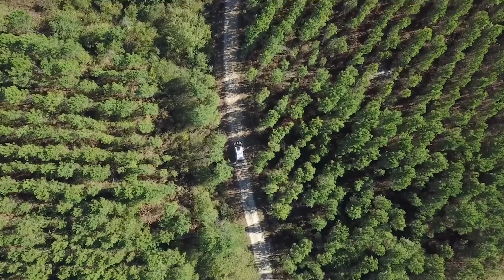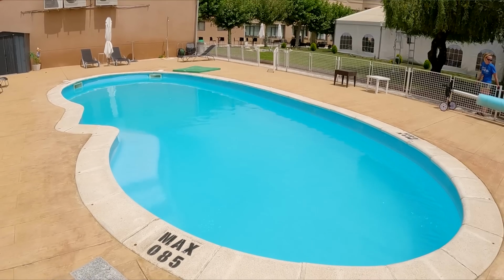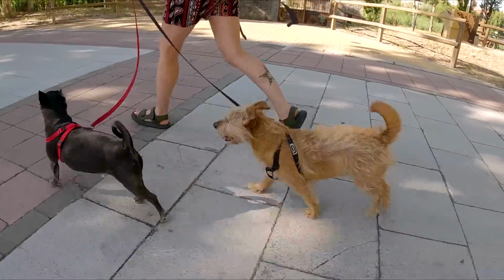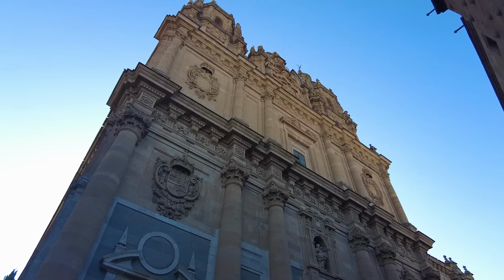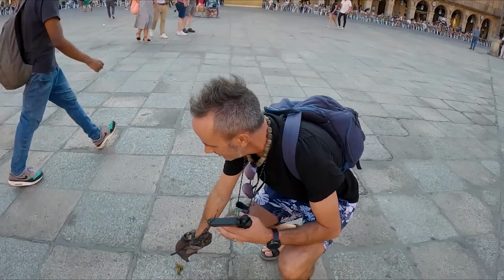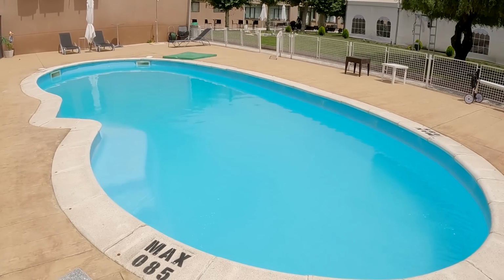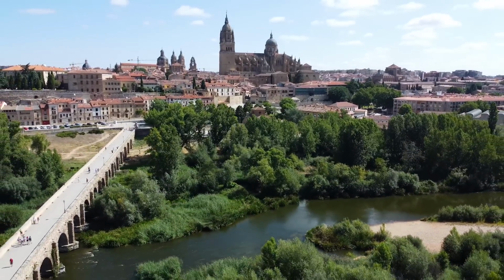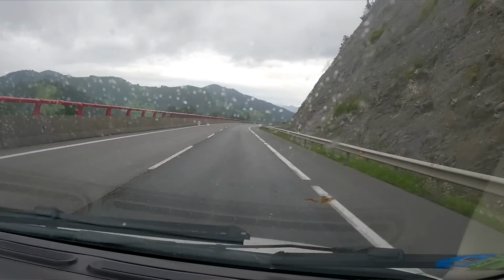A JOURNEY to BEGIN VAN LIFE - NOT ENOUGH TIME !! (Salamanca to France)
But hopefully not for much longer!  We're traveling 3000kms with our dogs from the southern tip of Spain to Berlin to collect a campervan that has been given to us by some lovely people who want their van to go to a good home! It's exciting to be starting a new chapter of van life in a new van in Germany.. Today we travel from the amazing City of Salamanca in Spain too the french border, taking in some amazing sights along the way :)

Amazon UK;

Visit our Amazon Shop to fing our what camera equipment we use and our must have van life gear;

SUBSCRIBE! if you're interested in what it's like to be LIVING IN A VAN, how to TRAVEL THE WORLD ON A BUDGET, easy and healthy VAN LIFE MEALS and the BEST PLACES TO VISIT IN EUROPE and soon AROUND THE WORLD.

THANKYOU;
We would like to say a BIG THANK YOU to all of our Subscribers and everyone who watches our videos and for all of the lovely comments, it really does mean a lot to us.